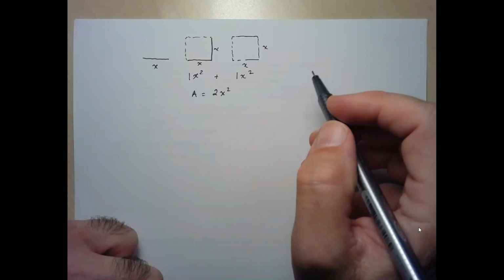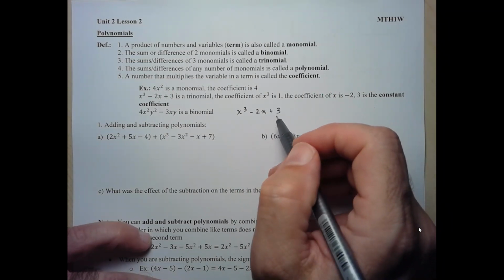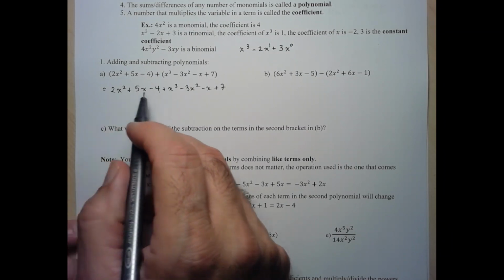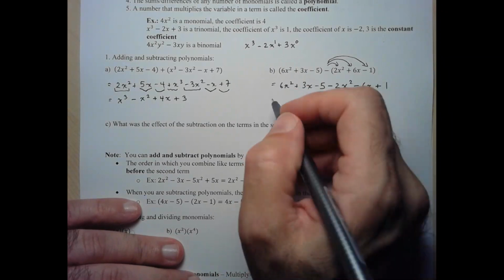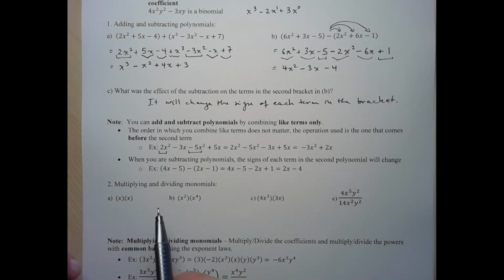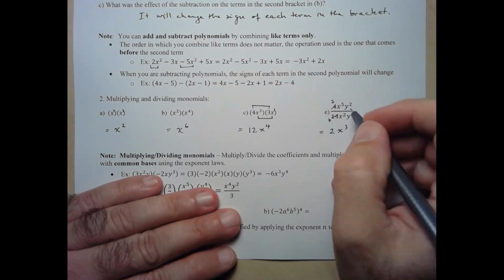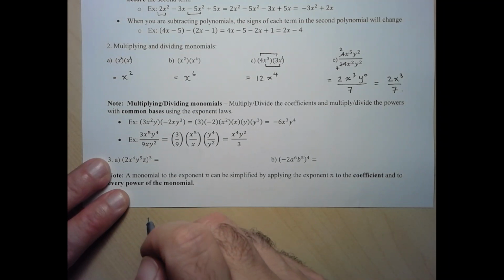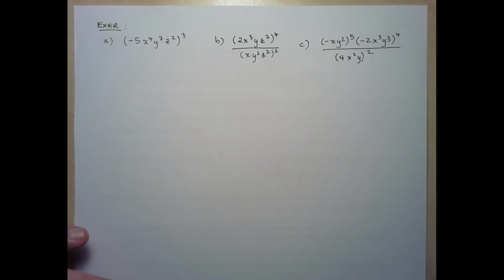MTH1W Unit 2 Lesson 2